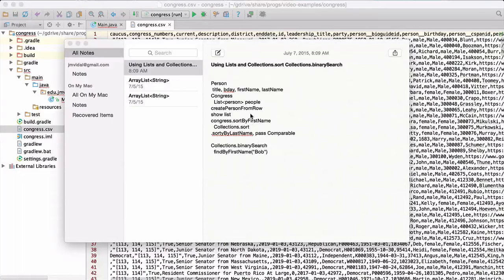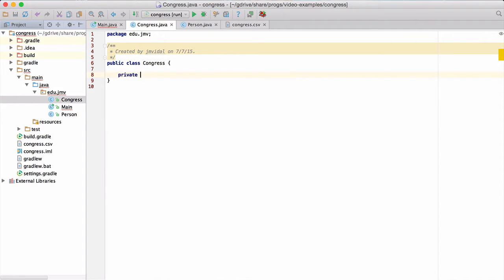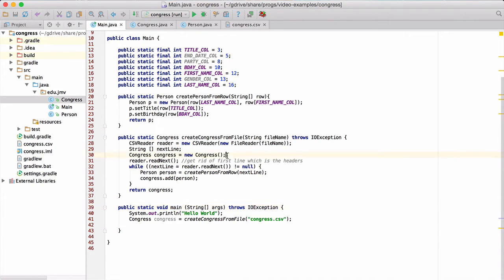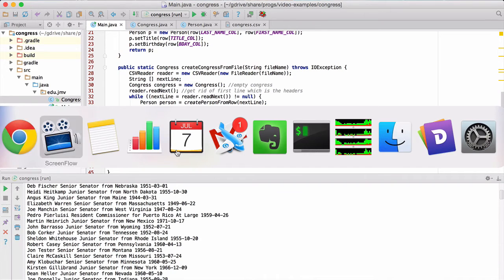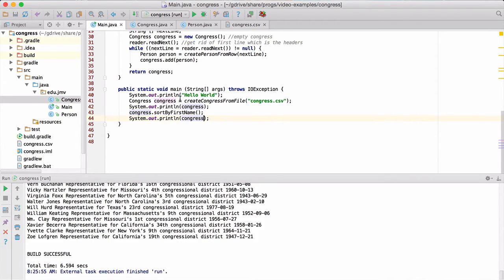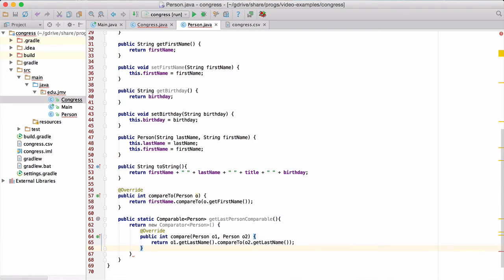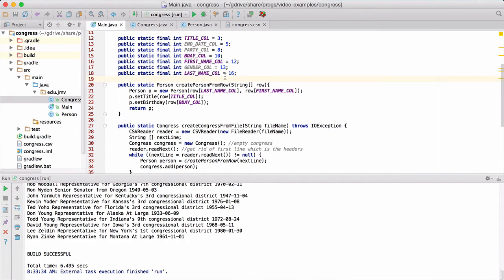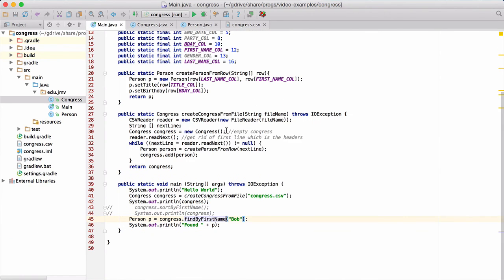Java Collections.sort Collections.binarySearch Example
I show how to load data from a CSV file into a List and then perform some sort and binarySearch operations on that data.

I create a Person class to hold a person, and a Congress class to hold all the people.